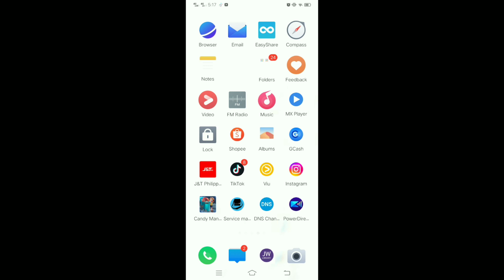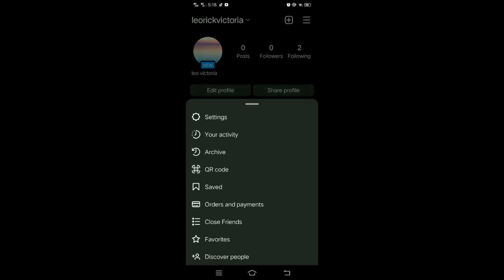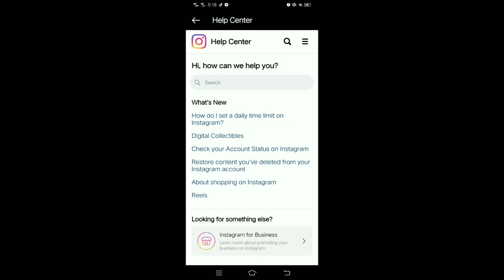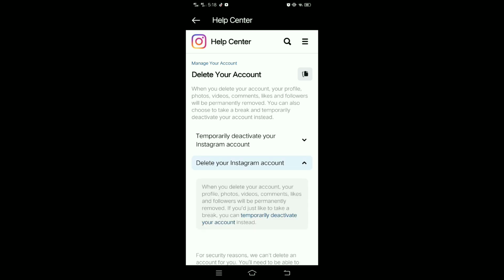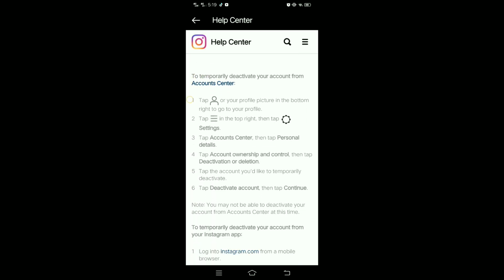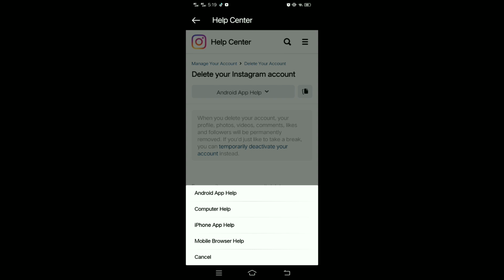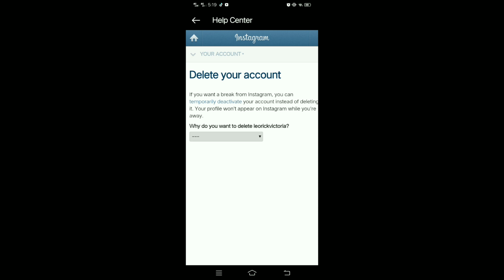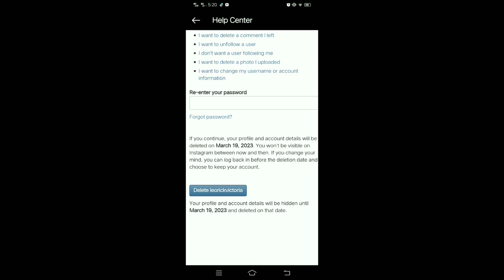How To Delete My Instagram Account Permanently (2023 Last Update)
Deleting Instagram Account  |  How To Delete Instagram Account (2023)